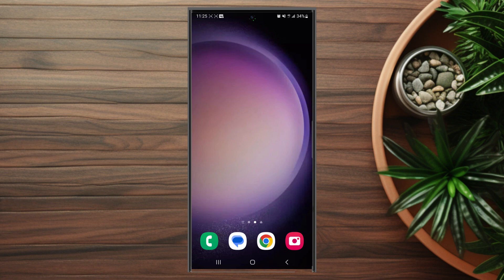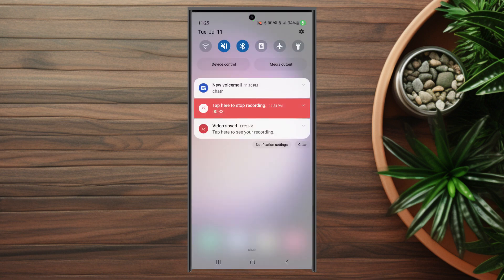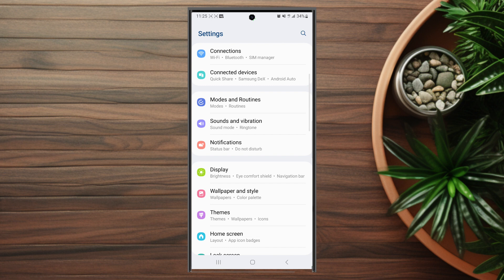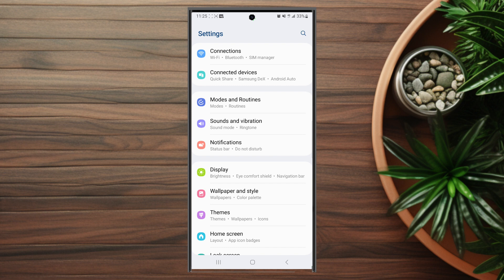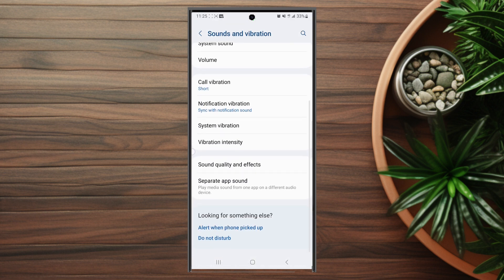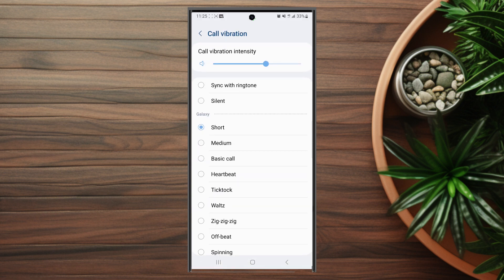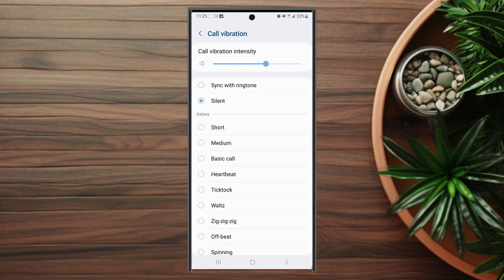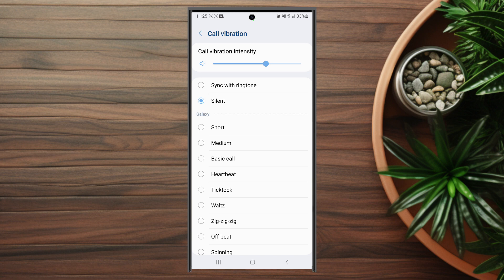Samsung S23 Ultra S23 S23+ How to sync vibrations to ringtones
This video will go over How to sync vibrations to ringtones  for the Samsung S23 Ultra S23 S23+